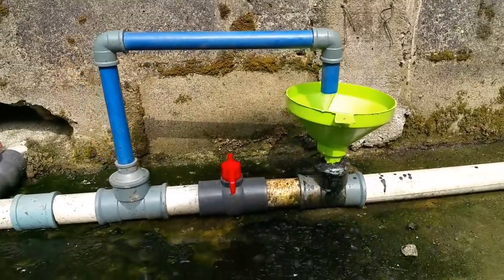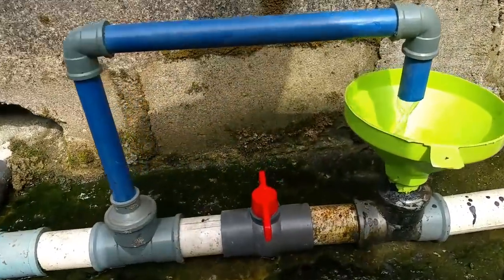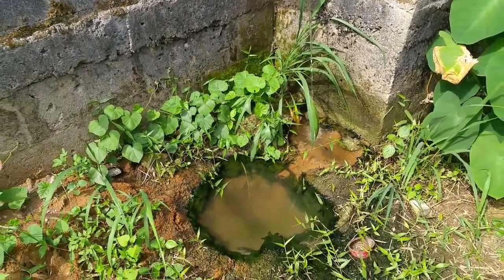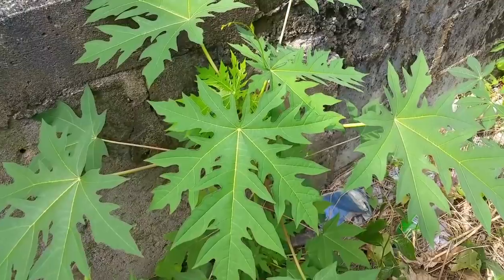FISH FARMING :- ANOTHER SECRET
I wish to use this medium to inform all my client that your success in fish farming business is my most concern and not the money you wish to pay me for any contract. As such, i wont sale fingerlings or juvenile for you knowing that you dont have the capacity for it in terms of space and money to feed them.

So many people have been deceived my fish farmers who are just interested in selling their products and making money without telling them the consequences and what it takes

I have someone who needed 10000 fingerlings but i told her i cant supply that number cause she doesn't have space to accommodate that number as they grow

If you are in this business please learn to tell your customers the truth cause that is what will make them succeed.